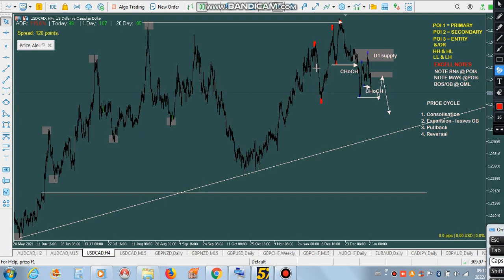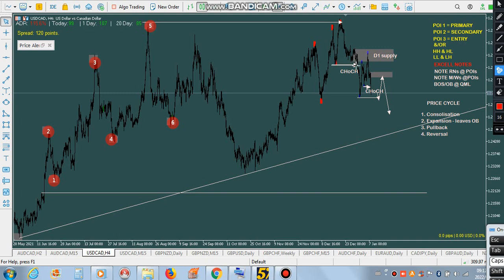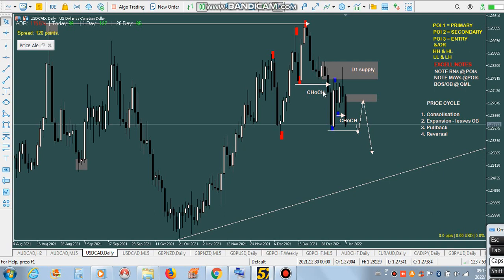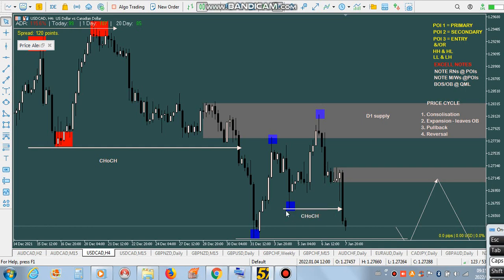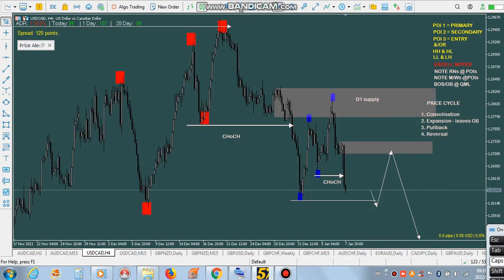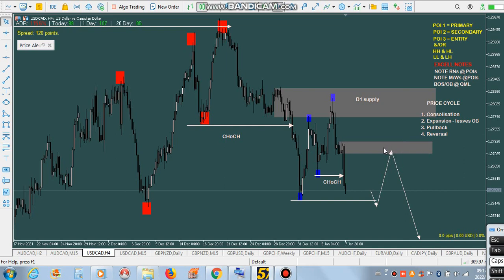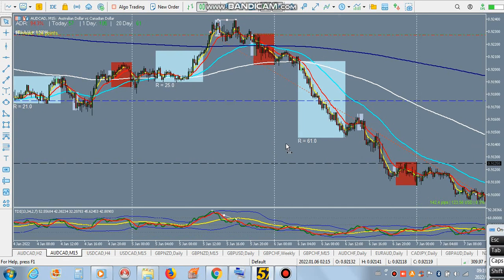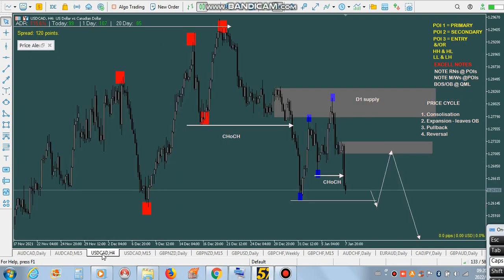USDCAD MARKET OUTLOOK WEEK BEGINNING 10.01.22